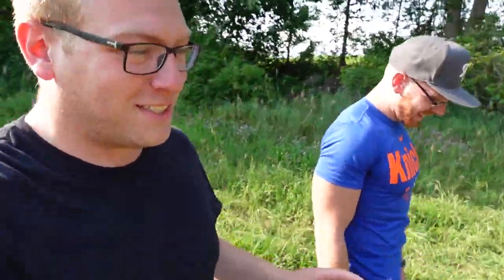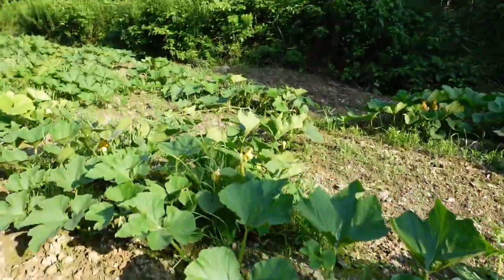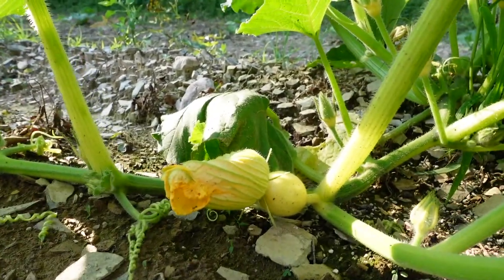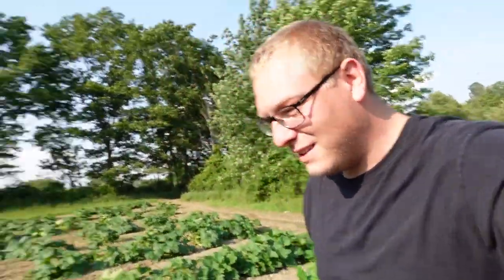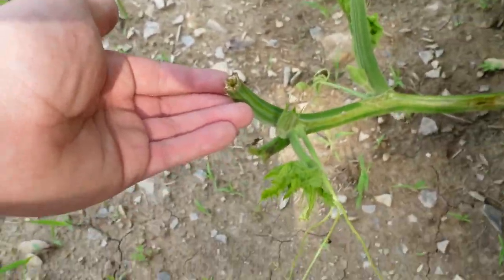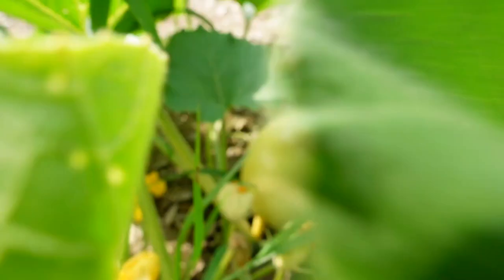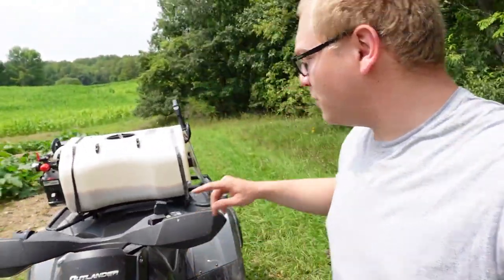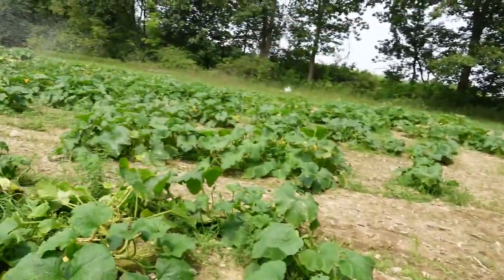Pumpkin Patch! || How to prevent deer in Pumpkins.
July 28th and August 7th visits to the pumpkin patch. The plants have started to take shape and we can see some female flowers fruiting. The deer managed to have a nice treat though.